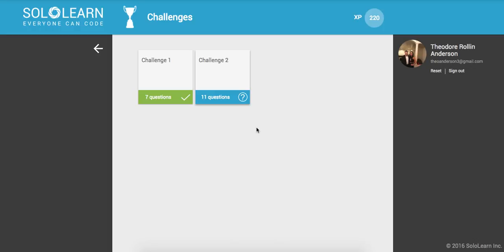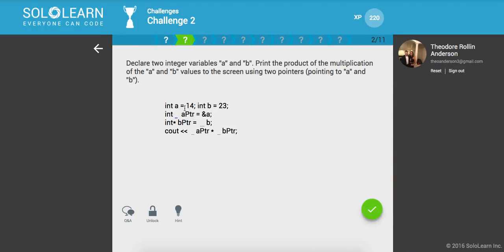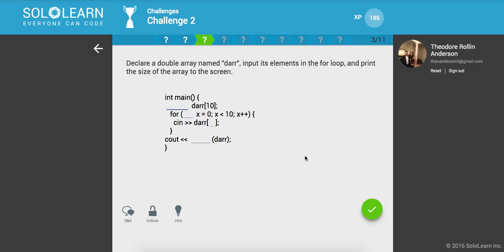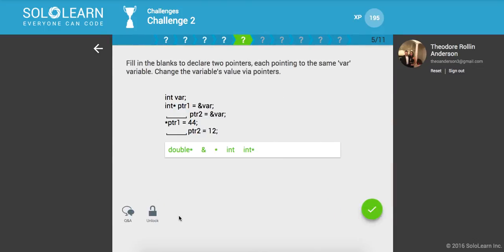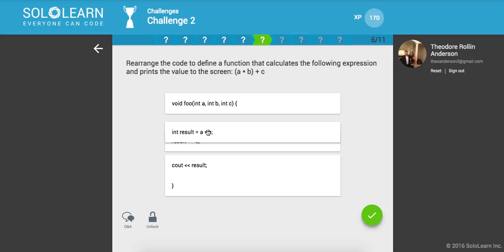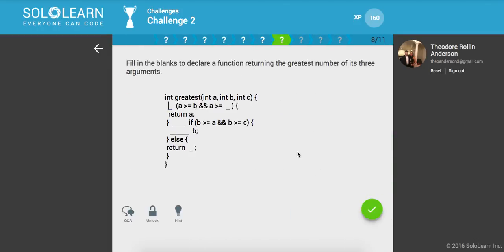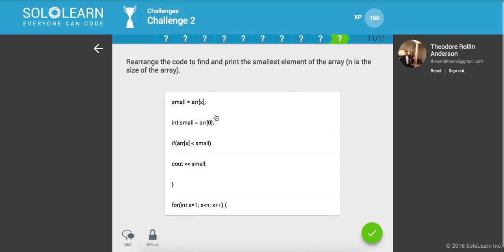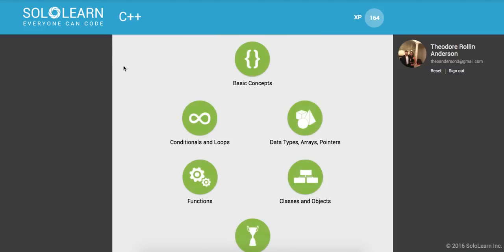Introduction To C++ Part 49: SoloLearn.com